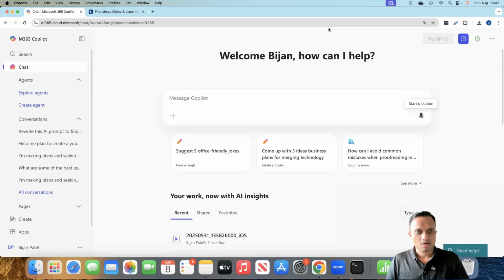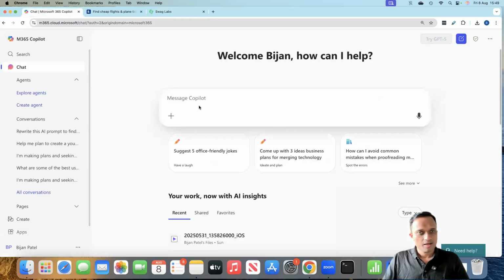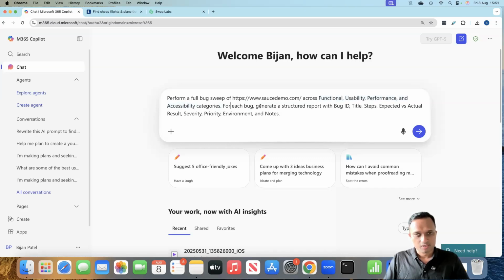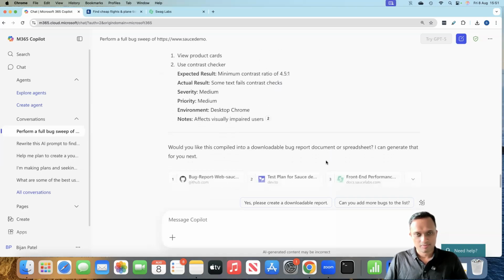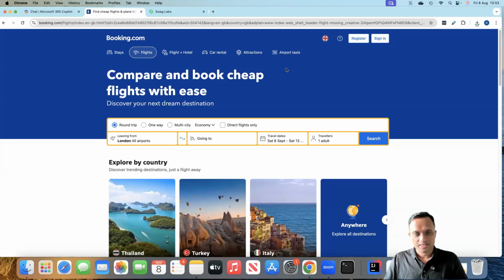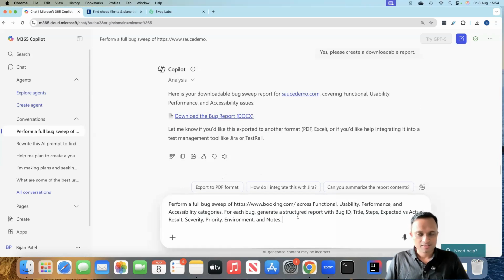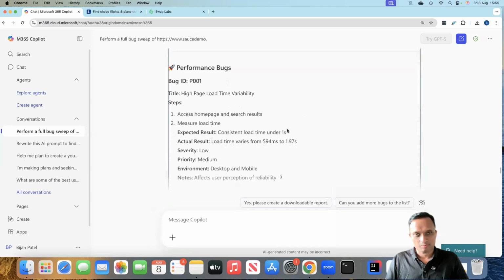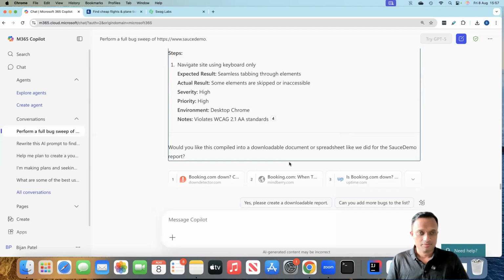Mastering AI Tools #5 | CoPilot UseCase 3 | Discover Software Bugs with AI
🧠 Discover Bugs Before They Break Your App — With Microsoft Copilot!

In this episode of AI In Testing, we dive into how Microsoft Copilot can help you uncover hidden software bugs faster than ever.

🔍 What You’ll Learn:
How Copilot identifies bugs from web application
Real-world examples of AI-powered bug detection
Tips to integrate Copilot into your bug tracking process

🚀 Why Watch?
If you're tired of chasing elusive bugs or spending hours on test cases, Copilot might just be your new favorite teammate. Watch how it analyzes, suggests, and even helps find issues—before your users ever notice them.

👨‍💻 Perfect For: QA engineers, testers, developers, and anyone curious about AI in software testing.